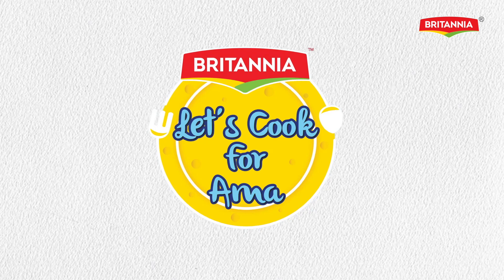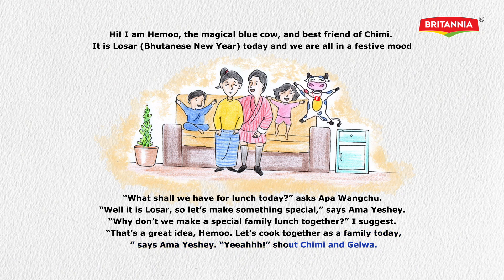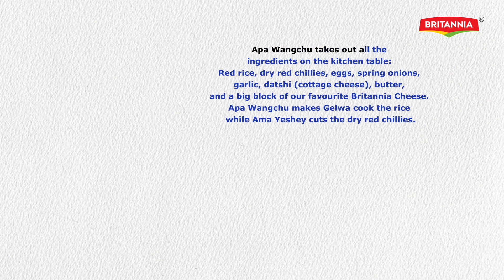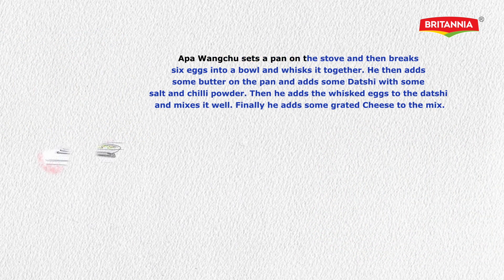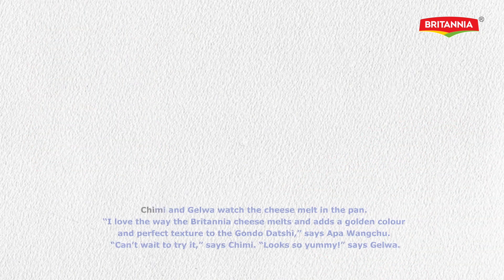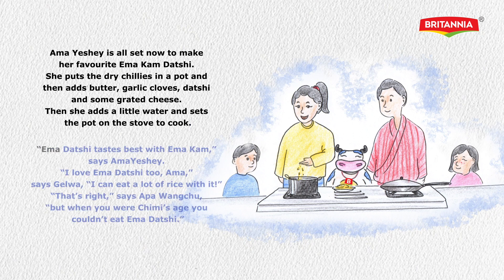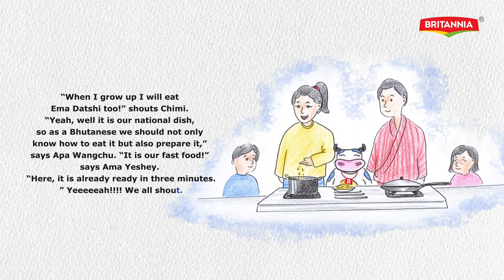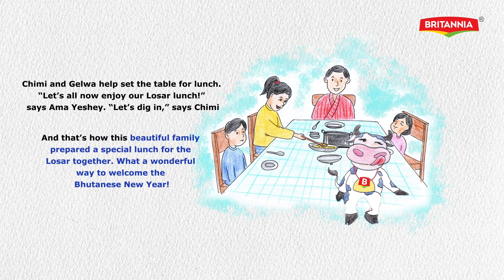Britannia Cheese I Let's Cook For Ama I Losar Special - Full Book 5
Britannia presents “Let’s Cook For Ama” – 1st ever Bhutanese interactive cookbook series for kids.
Watch here the Fifth edition “Losar Special” to know how Chimi & her family celebrates Losar festival, with a cheesy yummy meal of Ema Kam Datshi and Gondo Datshi with red rice.